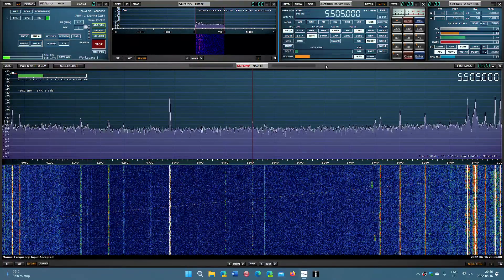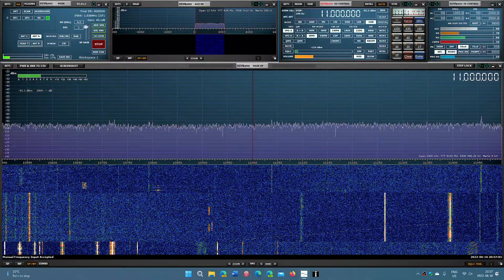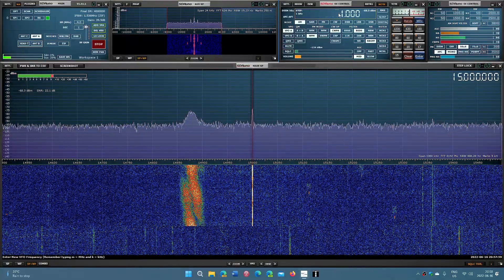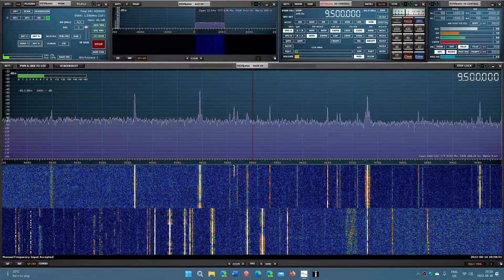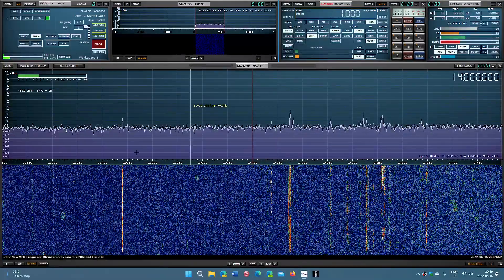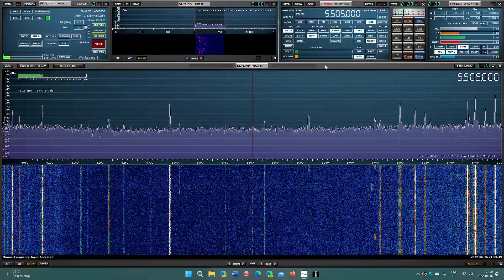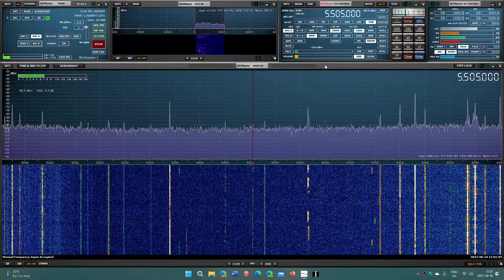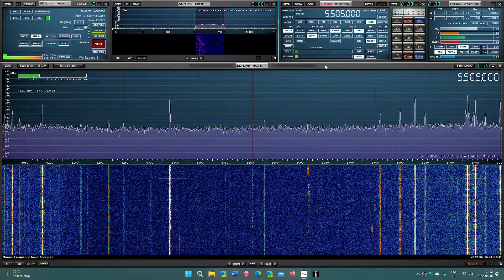HF Ionosonde what they are and what they sound and look like on a SDR screen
Ionospheric sounders to check HF propagation conditions and what frequencies are the best to use at any time of day